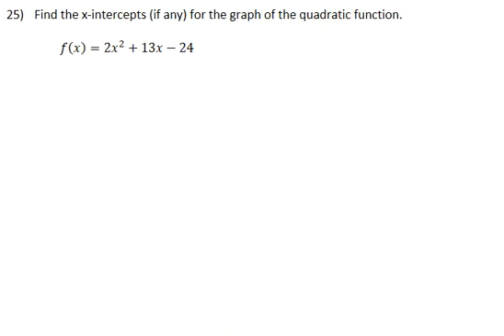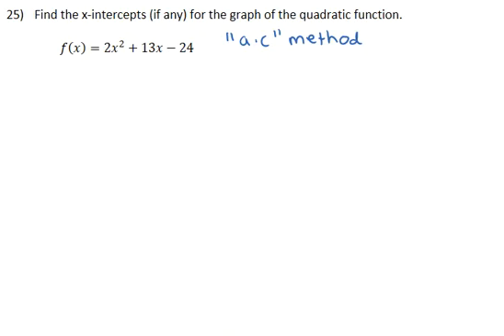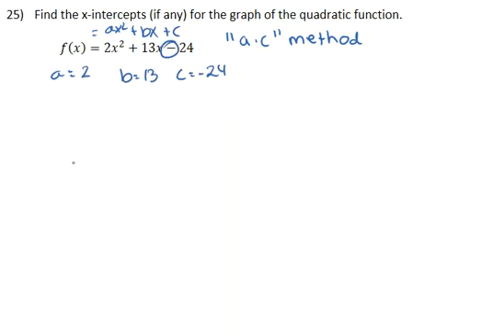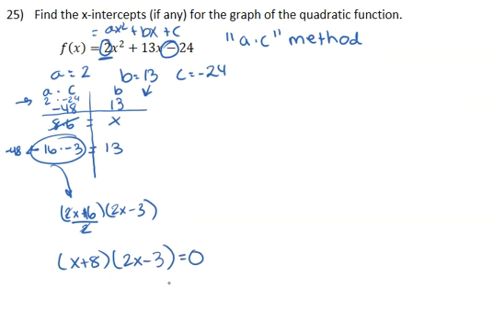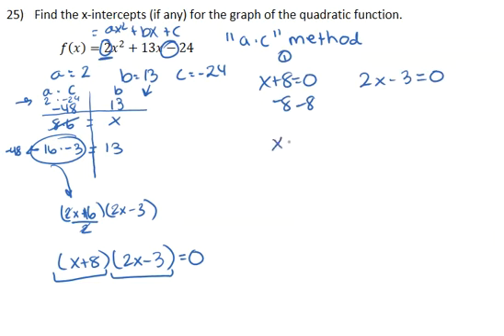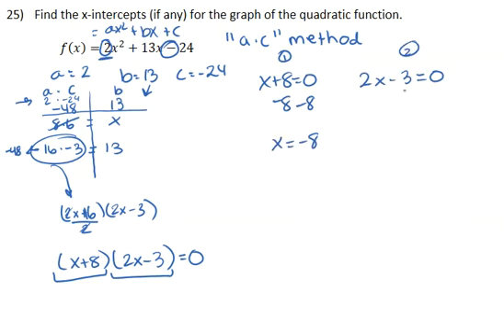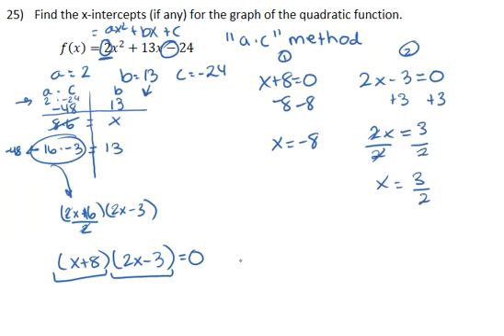25) Find the x-intercepts (if any) for the graph of the quadratic function.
25) Find the x-intercepts (if any) for the graph of the quadratic function.

Created by: Dallas Myers